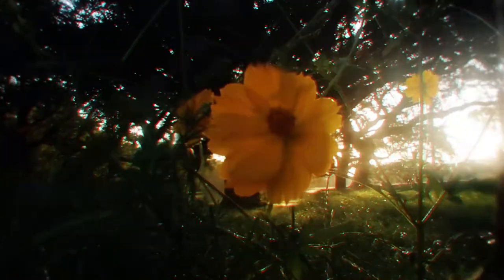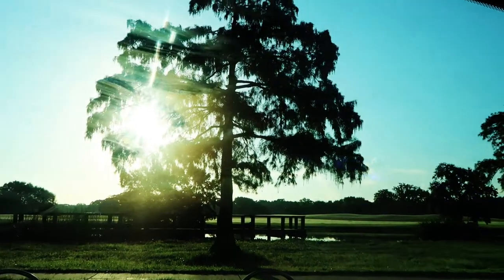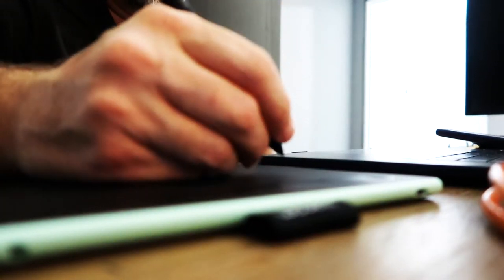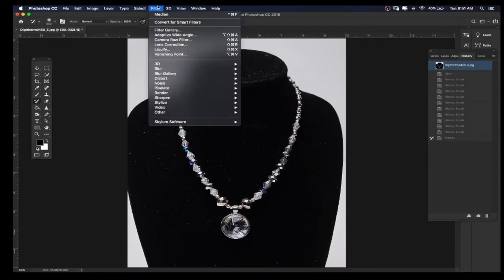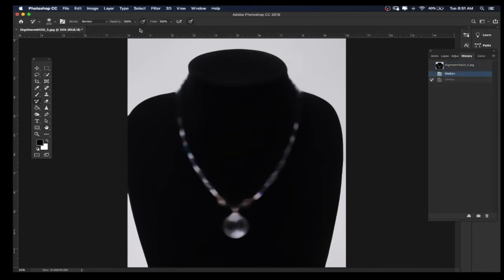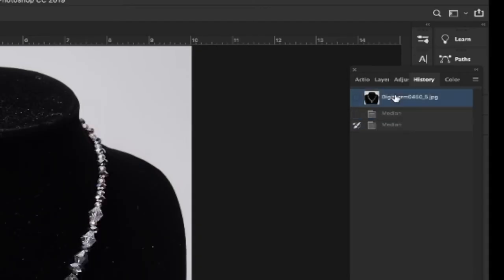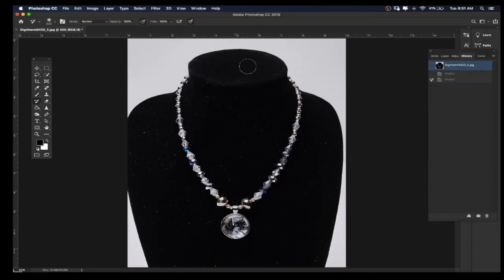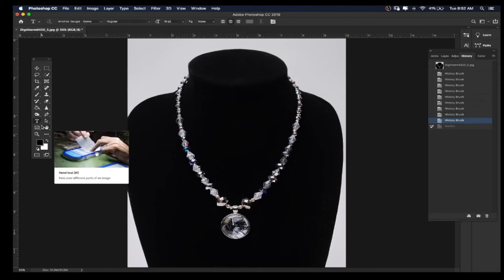GK VLOG - New Orleans is coming BACK!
New Orleans is coming back after the COVID shutdown and several phases.  Today was the first time since March 2020 I have heard a live band outside the French Quarter.

Super Fast SD Cards: Sony G sd card
Best Batteries for Fuji XT3 : Wasabi Batteries
Battery Grip for Fuji XT3 :
Favorite Lens: 16mm 1.4
Best sky replacement software: Luminar 4